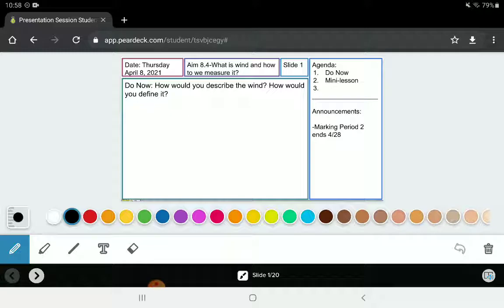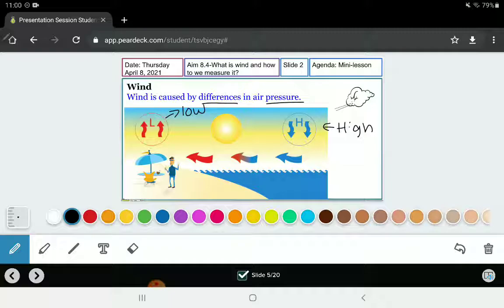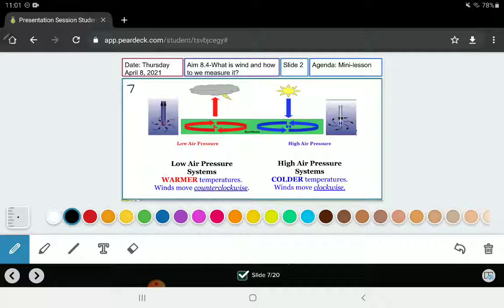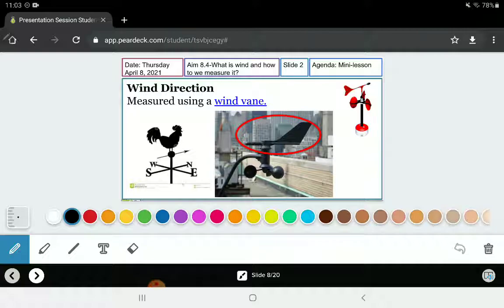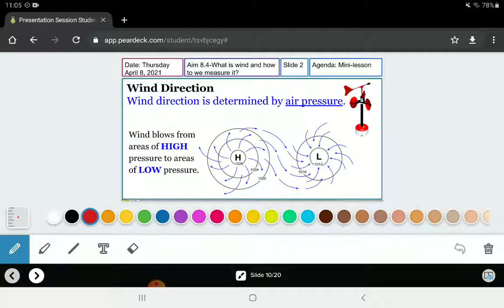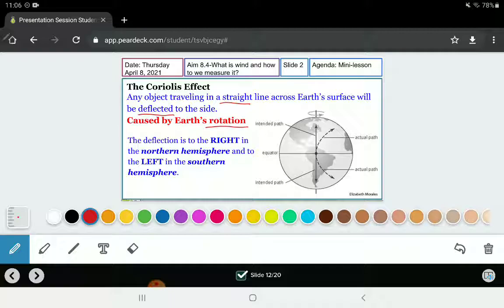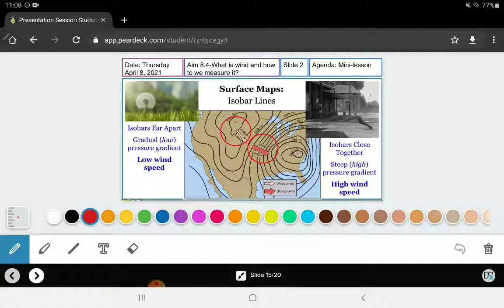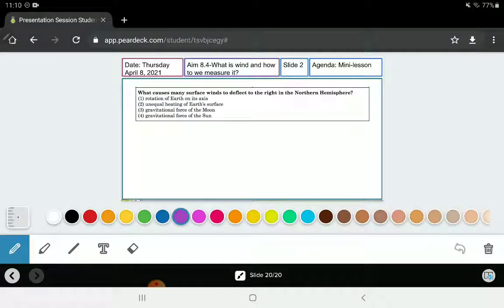8.4 - what are winds and how do we measure them?